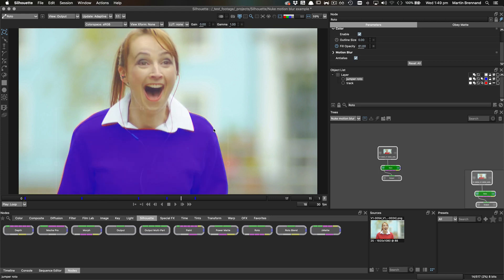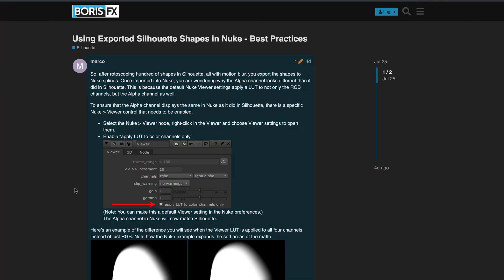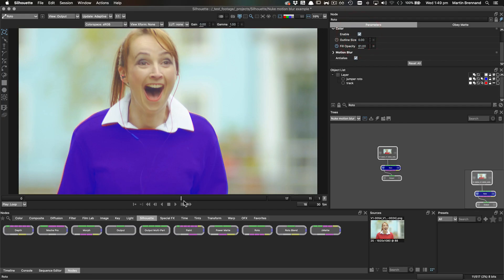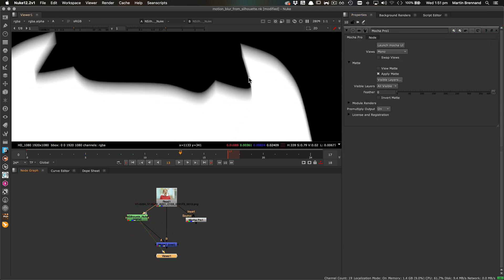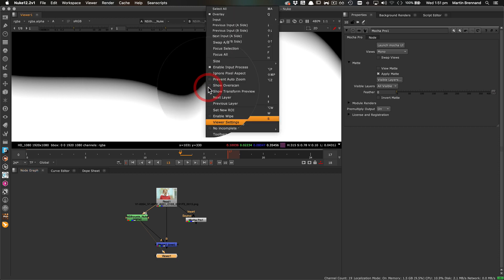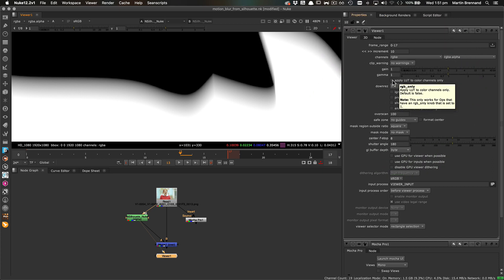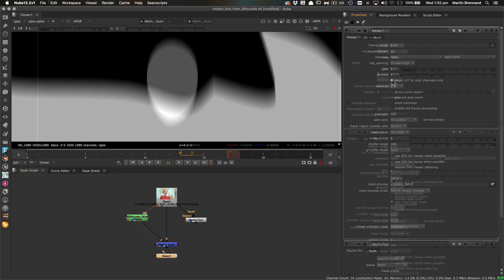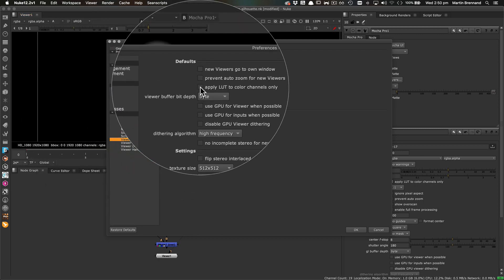Using Exported Silhouette and Mocha Roto in Nuke - Best Practices